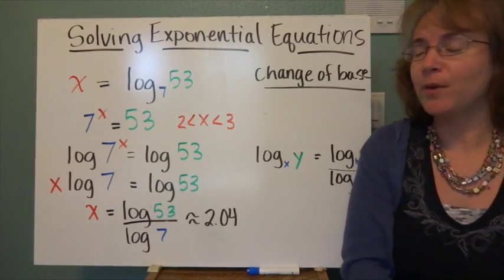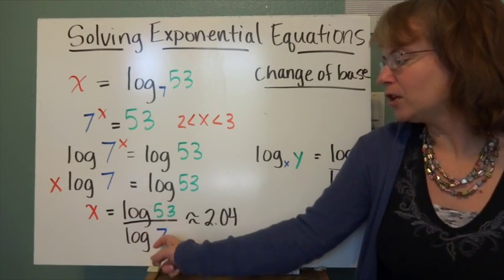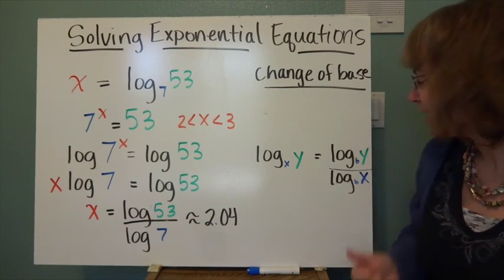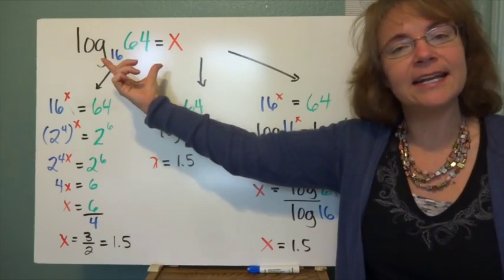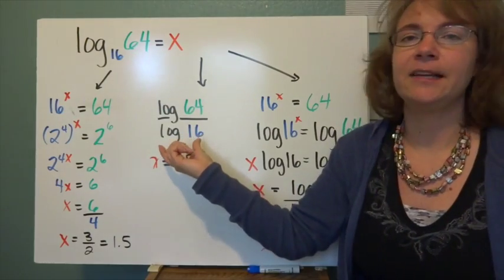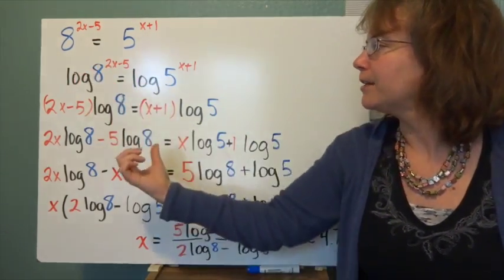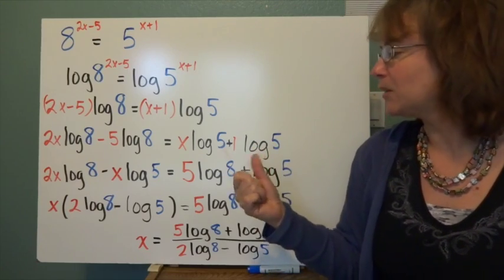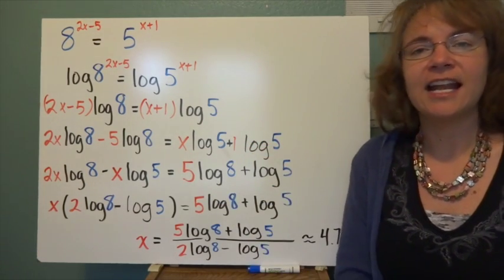solving exponential equations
This video is about solving exponential equations